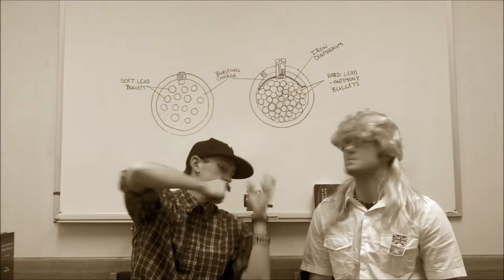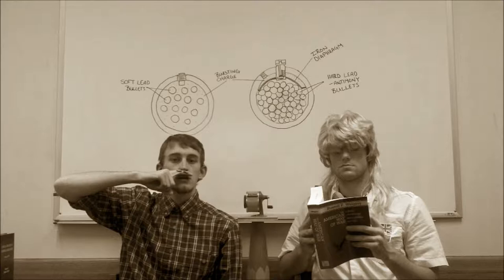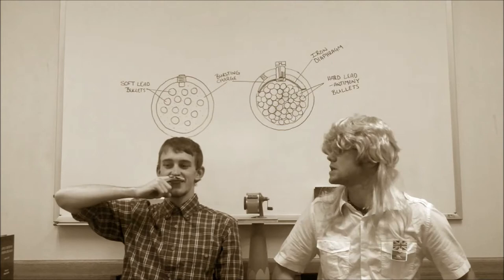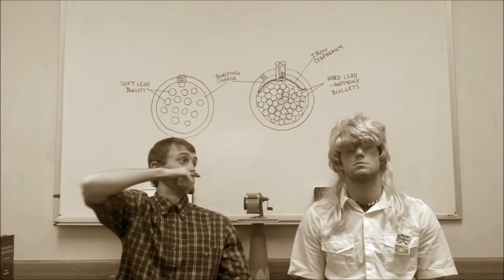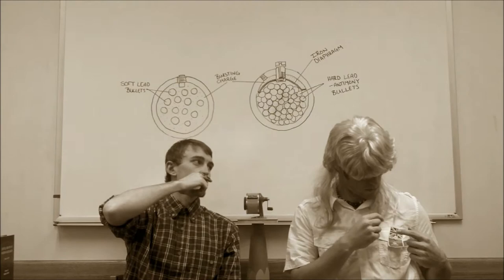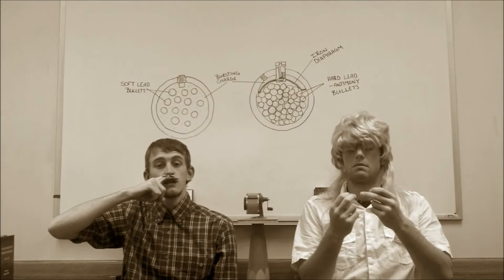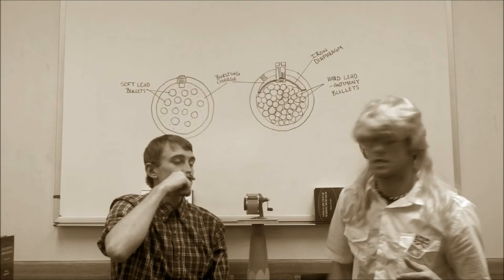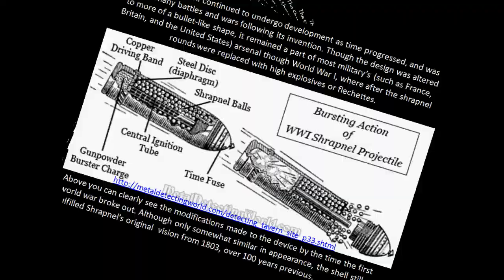Class Project - Henry Shrapnel's "Shrapnel Shell"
A little project me and a couple of classmates made for our Literature course about the Shrapnel Shell and it's effect on warfare.